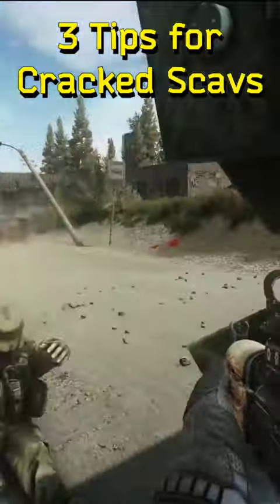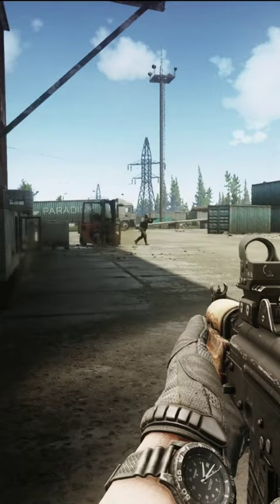3 Tips for Fighting Scavs in Tarkov (reupload)